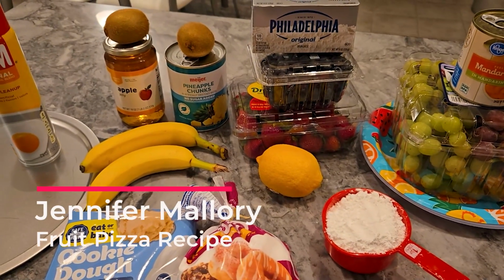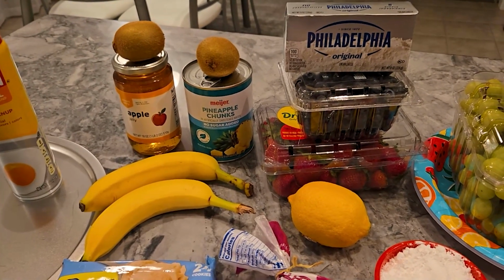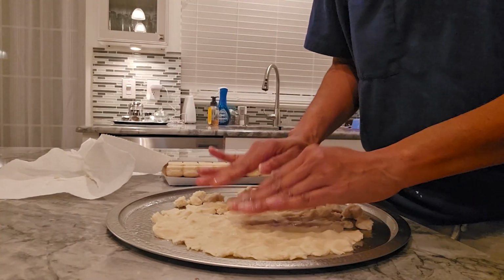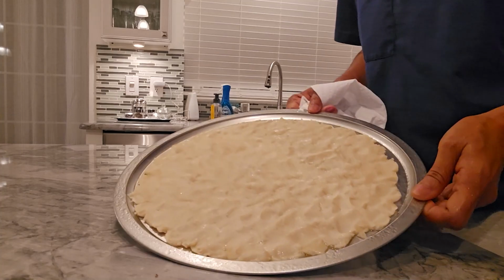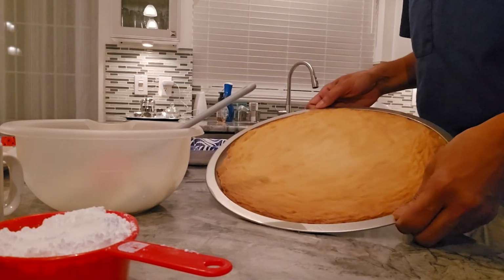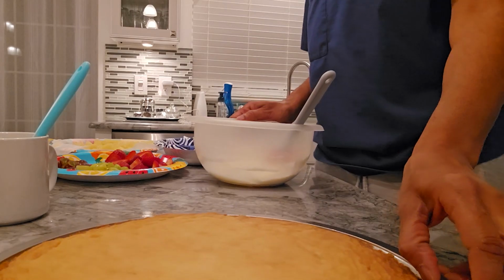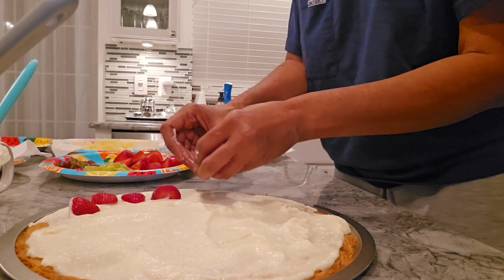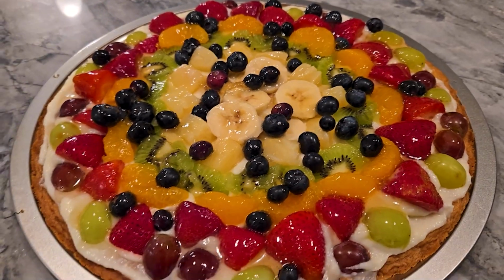Master the Art of Homemade Fruit Pizza | A Step-by-Step Guide: So Good!!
Master the Art of Homemade Fruit Pizza l A Step-by-Step Guide

Learn how to make the perfect fruit pizza except the dough from scratch in this comprehensive tutorial. Substitute any fruits to accommodate your families taste. Fresh fruit or canned, it will still be delicious! Discover tips and tricks for achieving the ideal texture &  flavor. Elevate your homemade pizza game with this easy-to-follow dessert recipe.